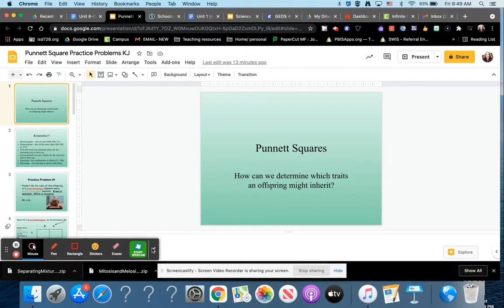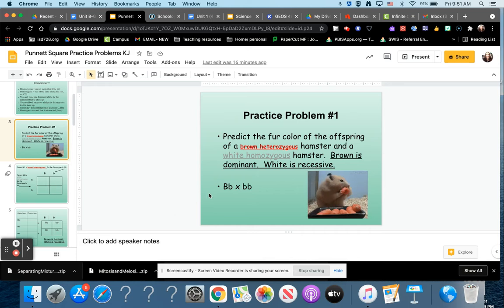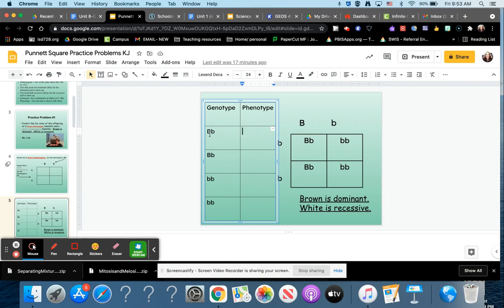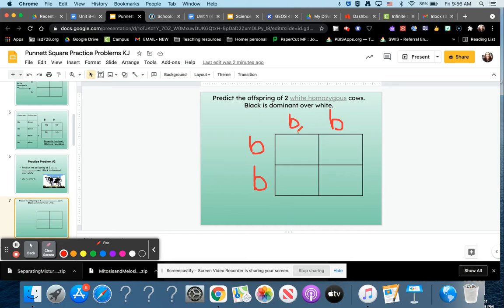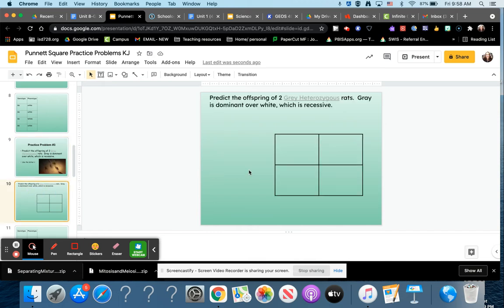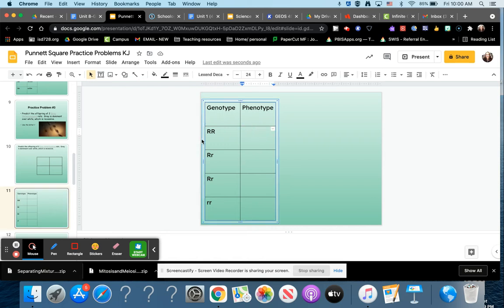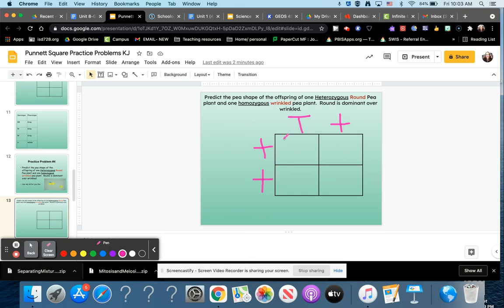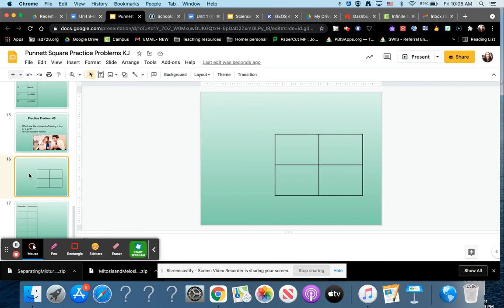punnett square screencast